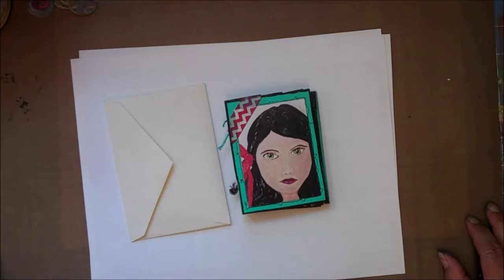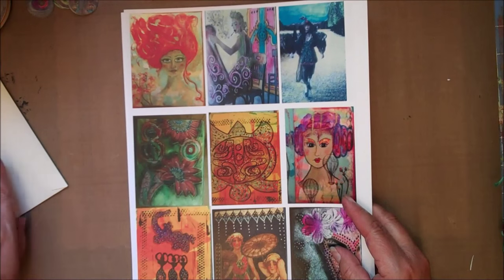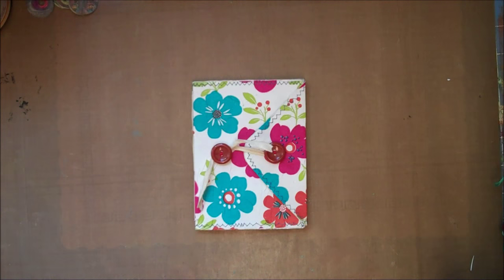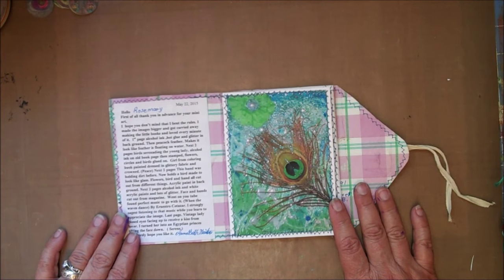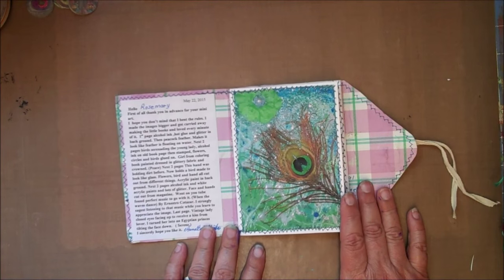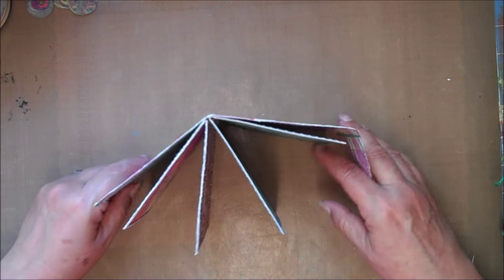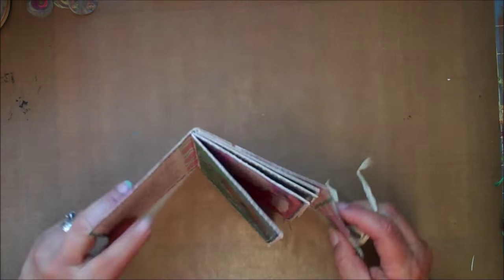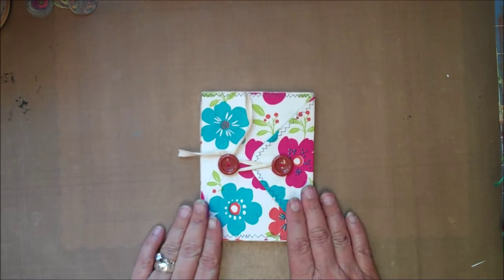Anna Beths Mini Art Journal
HACKED BLOCKED, but not STOPPED Come join us at our new home.